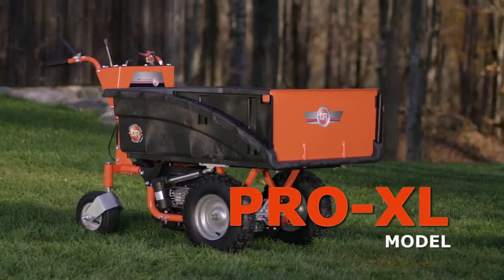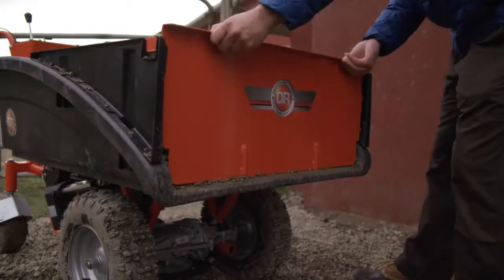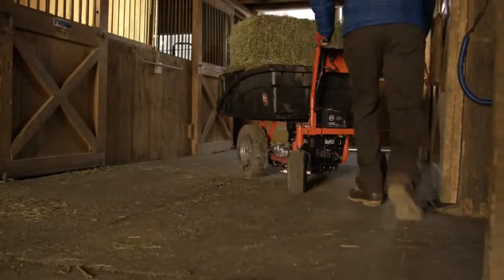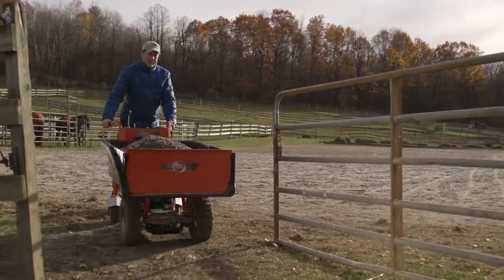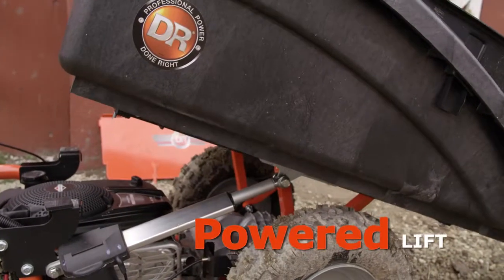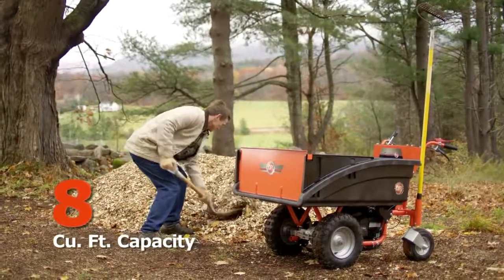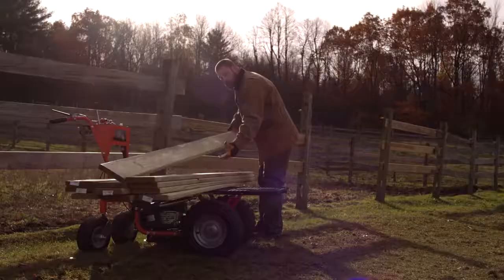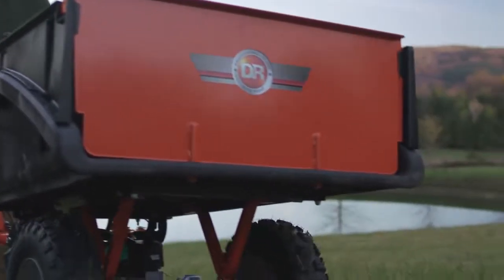DR Powerwagon 8.75 PRO XL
Introducing the most powerful and versatile DR Powerwagon ever!